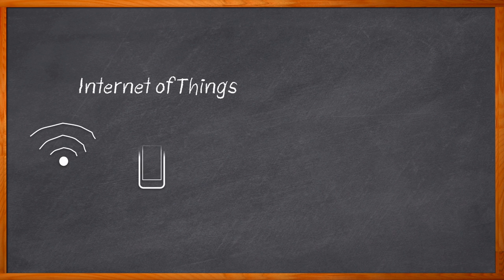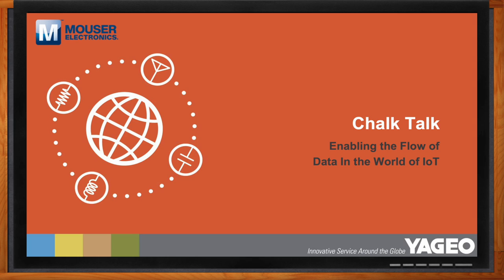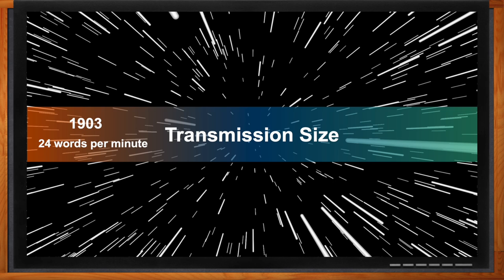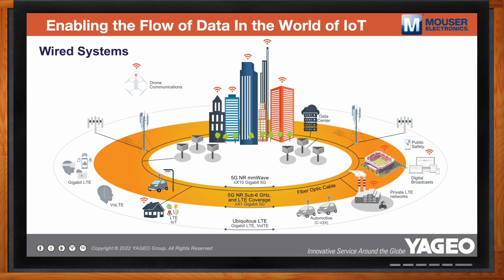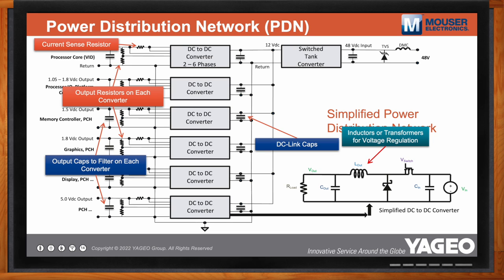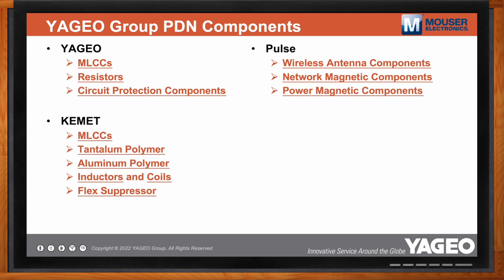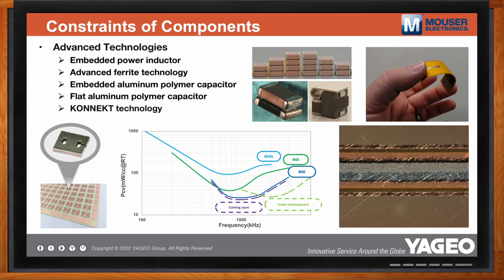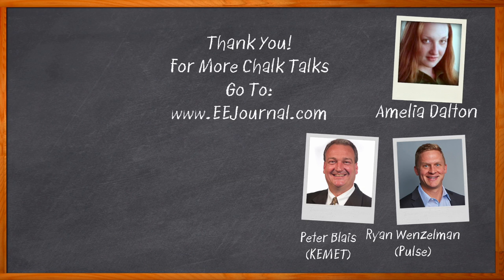Enabling the Flow of Data in the World of IoT -- YAGEO Group and Mouser Electronics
May 18, 2022 -- At the heart of our growing IoT ecosystem are high performance semiconductors, but integrated circuits alone cannot make a successful IoT system. In this episode of Chalk Talk, Amelia Dalton chats with Peter Blais from KEMET and Ryan Wenzelman from Pulse about how passive components are crucial to the development of successful IoT frameworks. They take a closer look at RF, wired and power distribution aspects of IoT system development and investigate how YAGEO Group is advancing innovation in the world of IoT with a wide selection of passive components.